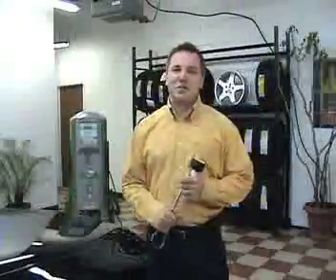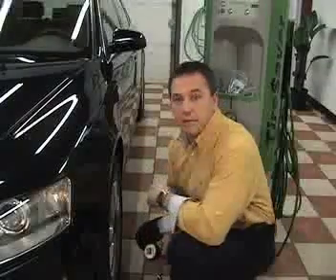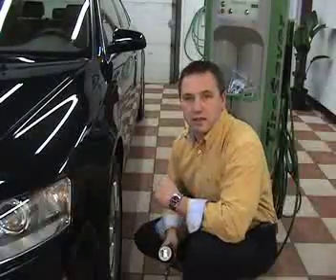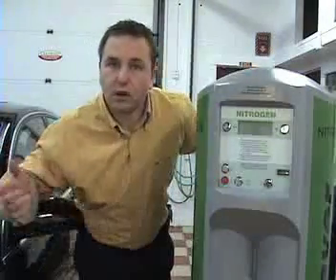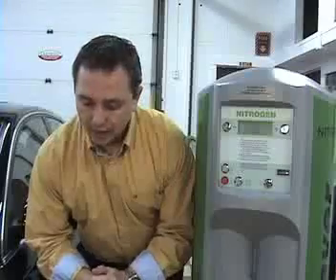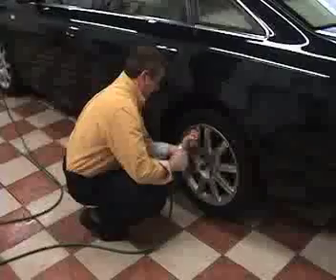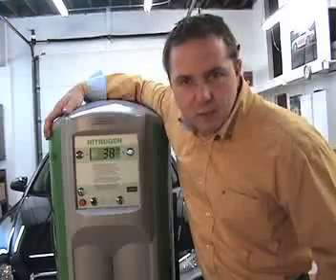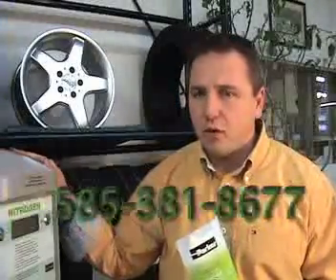Benefits of Having Nitrogen in Your Tires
A podcast showing how nitrogen gets installed in your tires. This podcast is designed to show you why you would want pure nitrogen in your tires and how it is done.